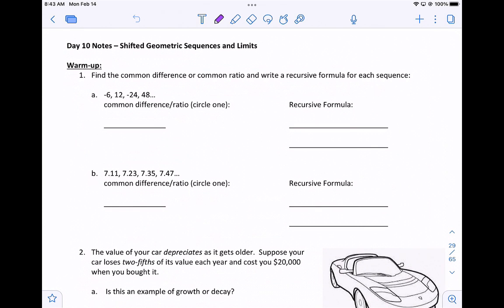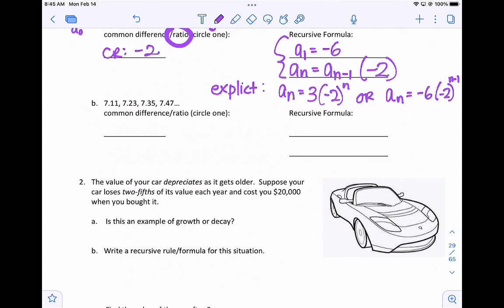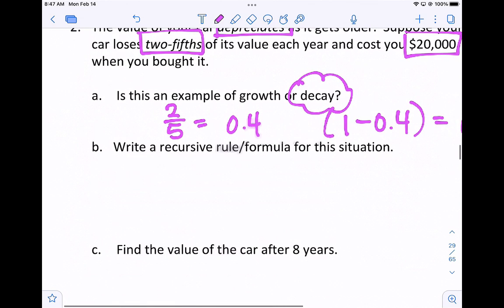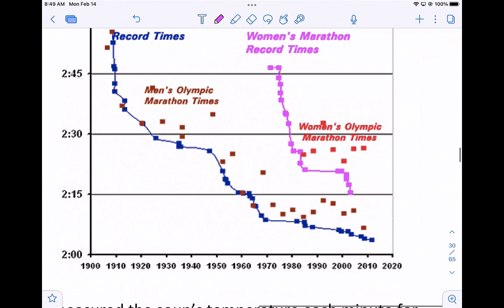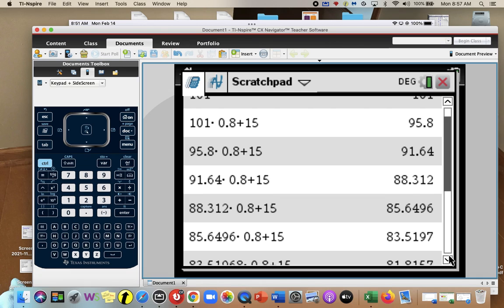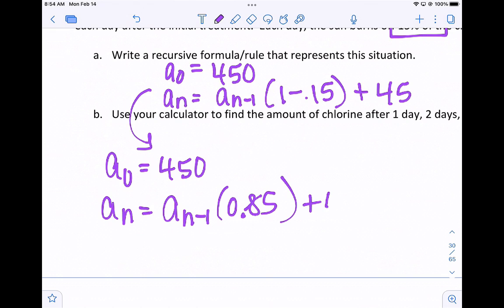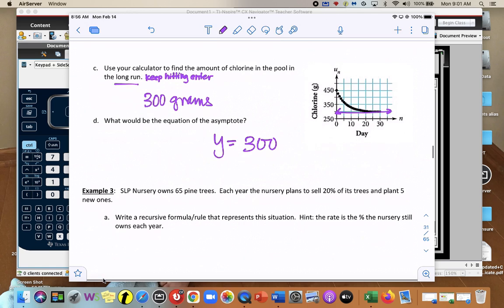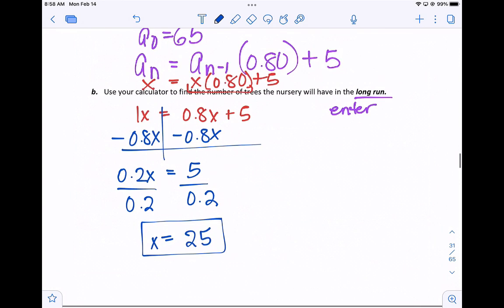Day 10 Shifted Geometric Sequences and Limits